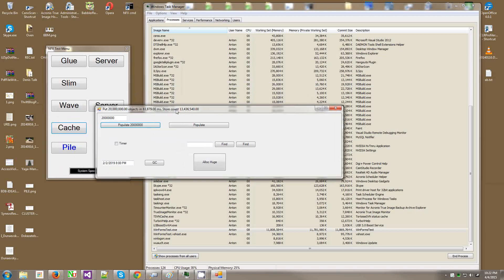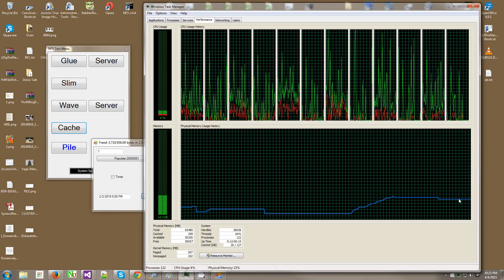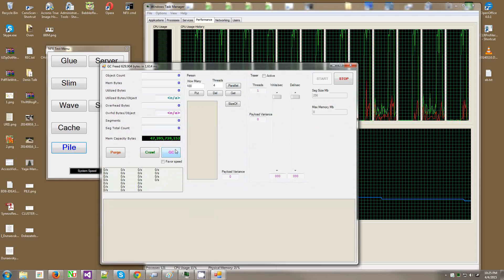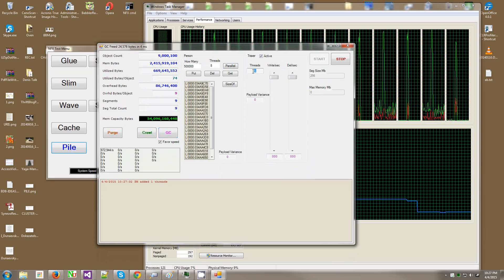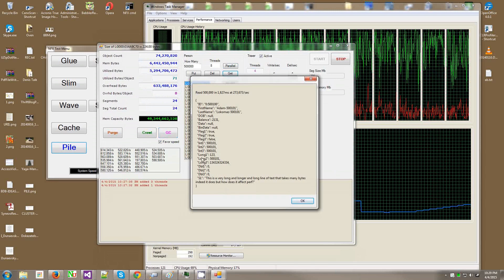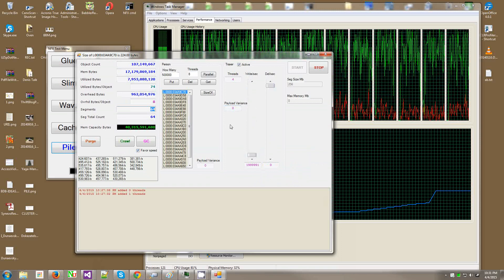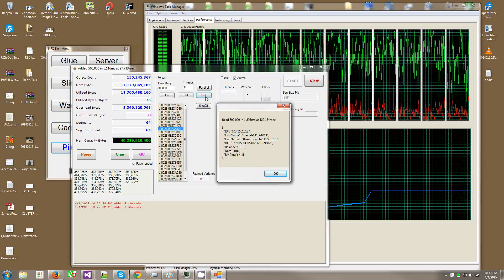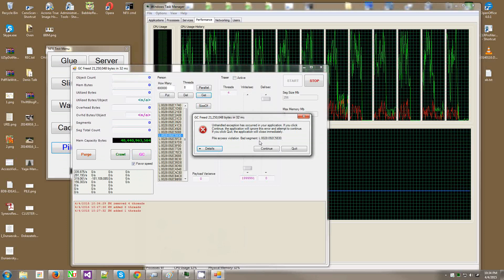NFX How To Store 300,000,000 objects in CLR/.NET memory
The video shows the NFX.Pile concept - a custom local or distributed multi-threaded 100% managed memory manager that turns CLR objects into PilePointers at @1,000,000 ops/sec.
It allows to store 300,000,000 objects on a commodity 64 Gb box without putting any pressure on GC.

Works well on 64 bit Windows 7, 8, 2008/2012 and Linux as well